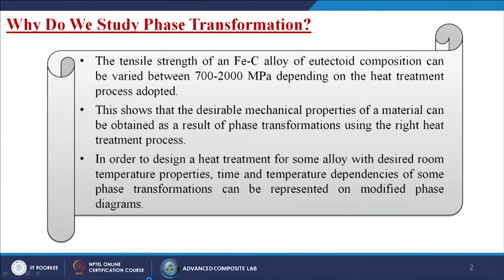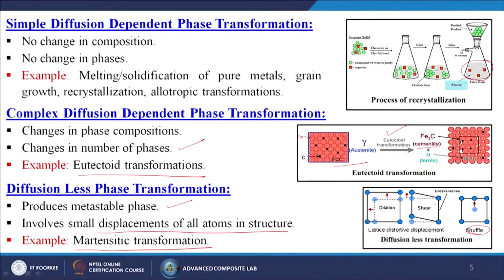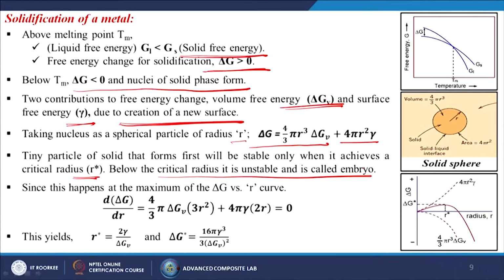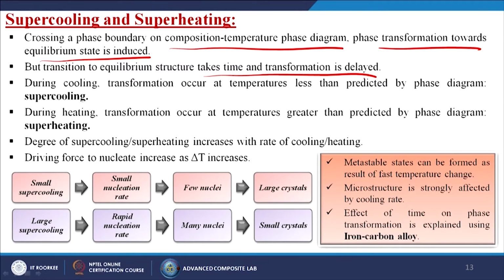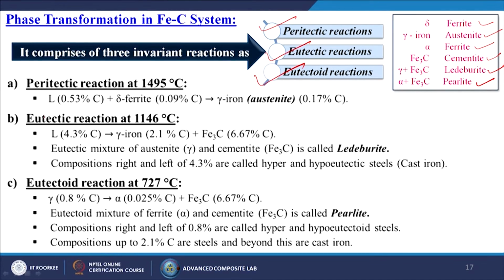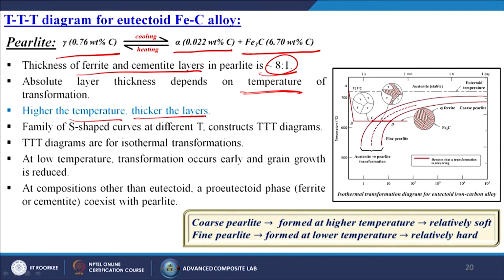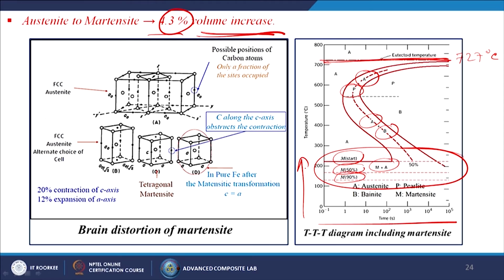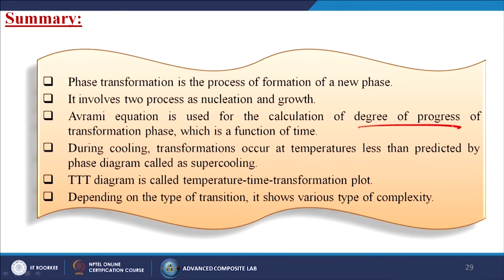Transformation of phases